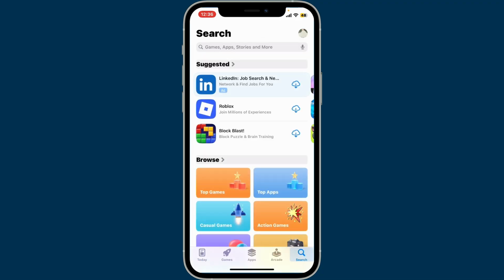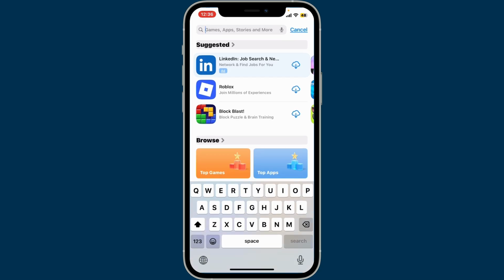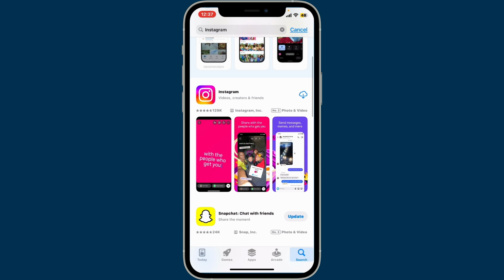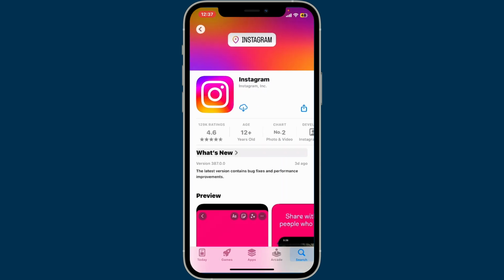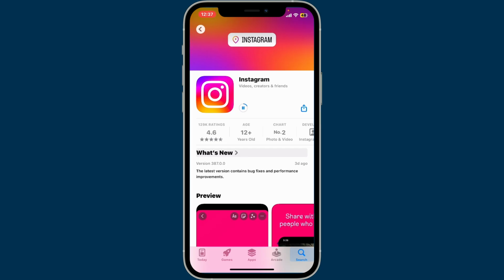How to Download Instagram App? Installing Instagram on Your Phone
Learn the easiest way to download and install the Instagram app on your smartphone or tablet. Whether you’re using an Android or iOS device, this step-by-step tutorial will guide you through the process quickly and smoothly. Start sharing your photos and stories with friends on Instagram today!